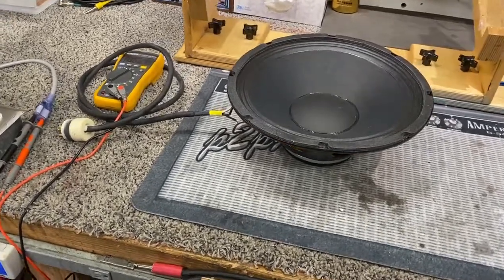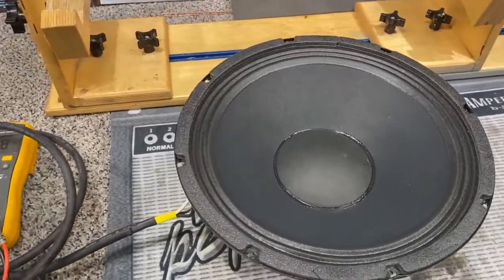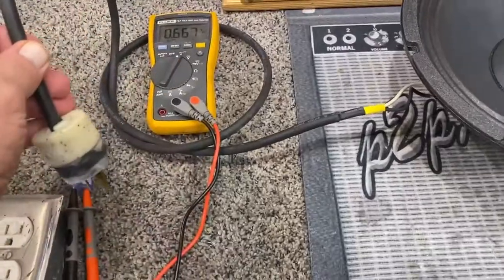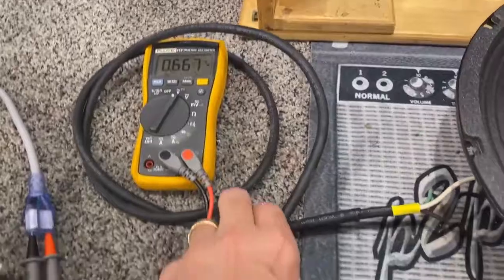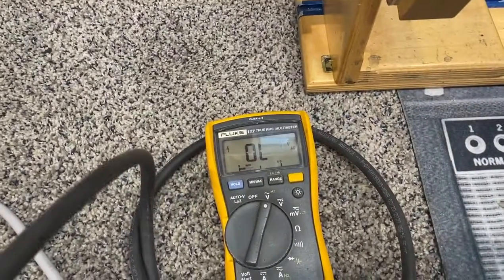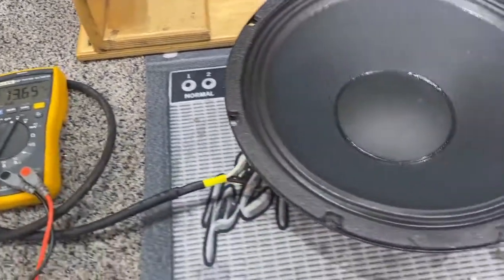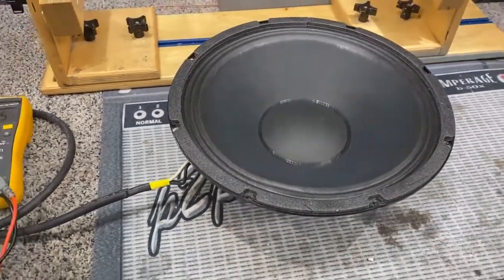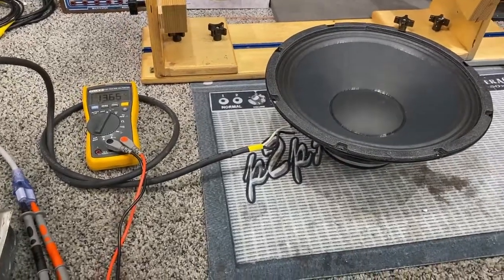p2pAmps - speaker break in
Do your research and check my numbers...

8 Ohms 30 Watts 8.9 Volts
8 Ohms 65 Watts 13.165 Volts
8 Ohms 100 Watts 16.325 Volts
16 Ohms 30 Watts 12.64 Volts
16 Ohms 65 Watts 18.61 Volts
16 Ohms 100 Watts 23.094 Volts

Light = 2 to 3 hours

Medium = 8-10 hours

Full = 18-20 hours